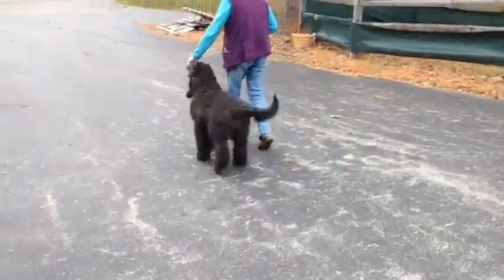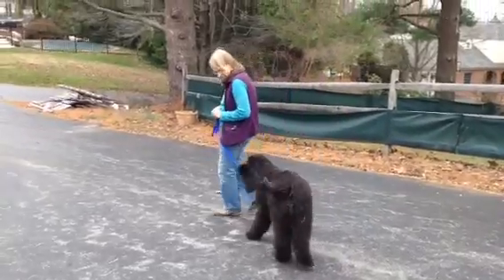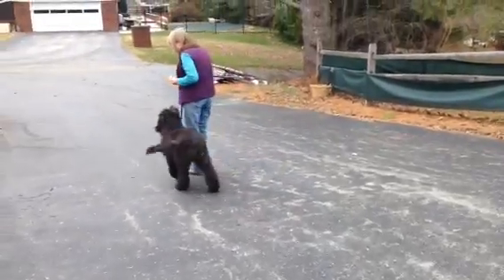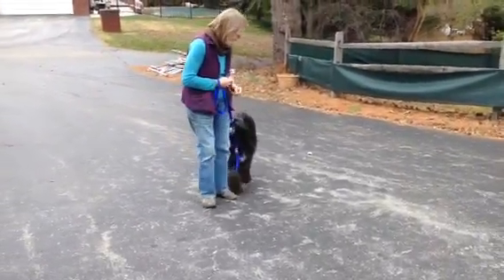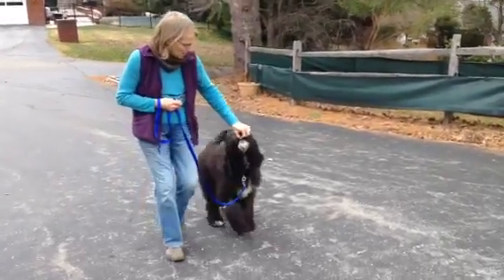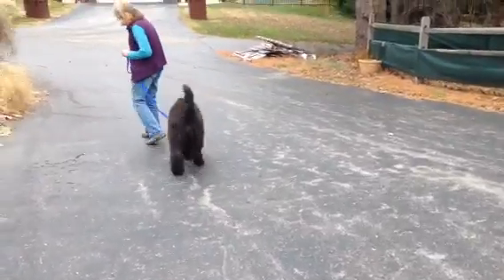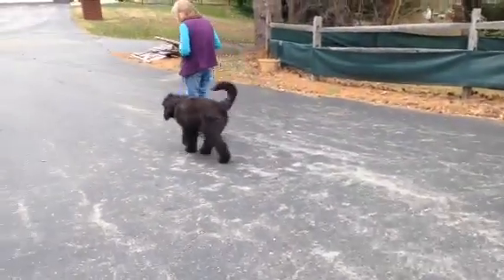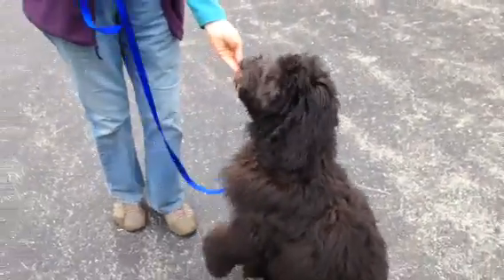Pitch; leash walking 3 12/01/14